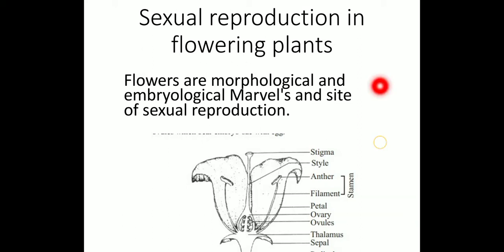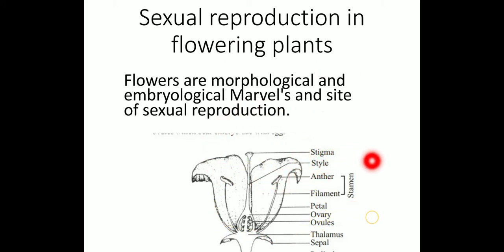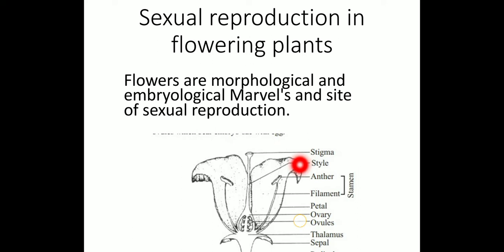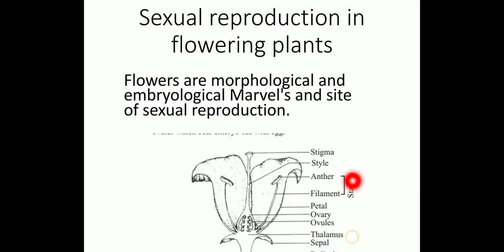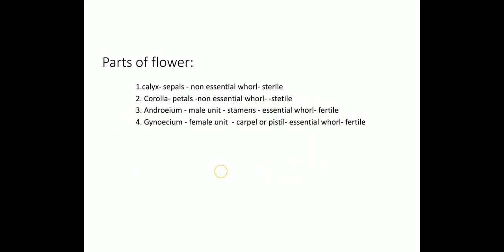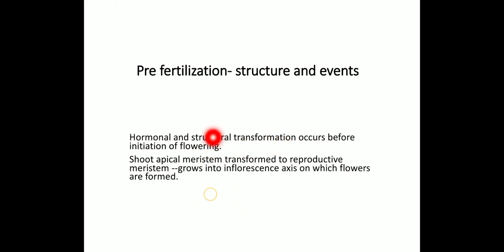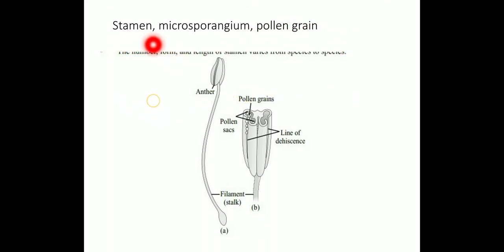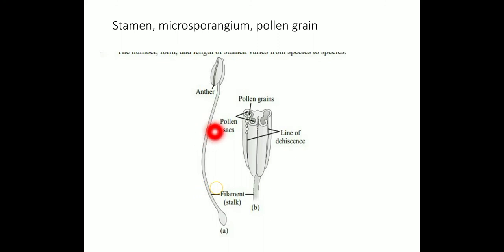Sexual reproduction in plants- 1